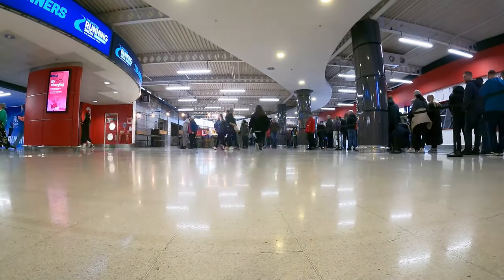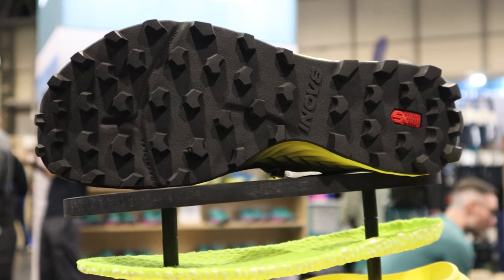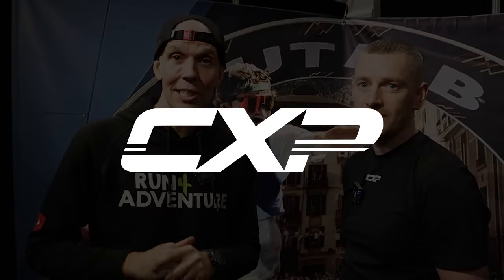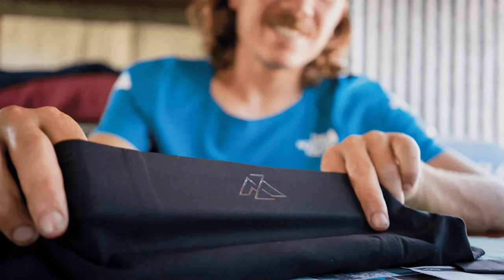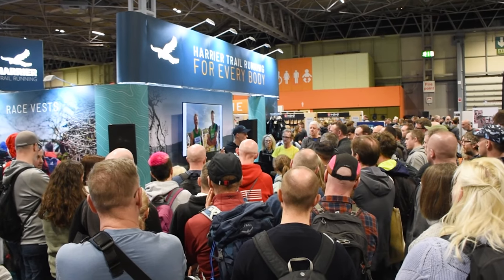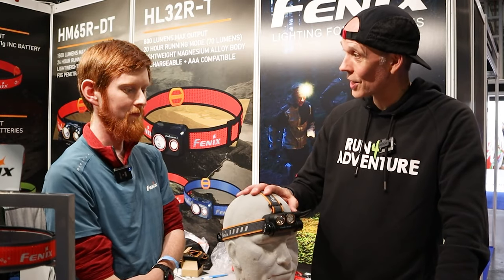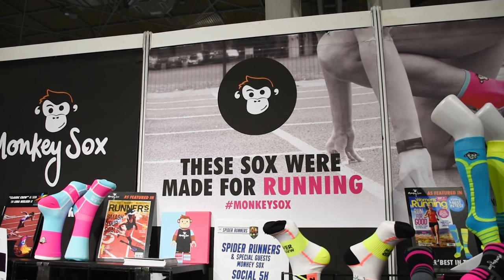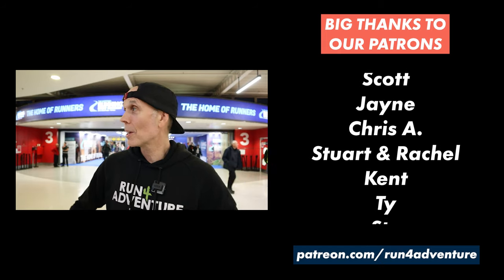THE NATIONAL RUNNING SHOW at the NEC Birmingham 2024 | Run4Adventure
We made our annual pilgrimage to the NEC in Birmingham for the National Running show the other week. We had a good look around the show and talked to lots of exhibitors about what’s to come in 2024. I even got to talk at the exciting new Harrier Trail Running Zone which was slightly nerve-racking but great fun!

0:00 Intro
1:24 inov-8
6:16 CXP
12:34 Fenix Lighting
14:49 Harrier Trail Running
18:23 Monkey Sox

RUNNING GEAR

Camera gear used by Run4Adventure:

CAMERAS

ACCESSORIES

AUDIO